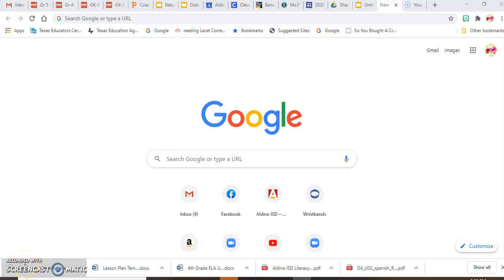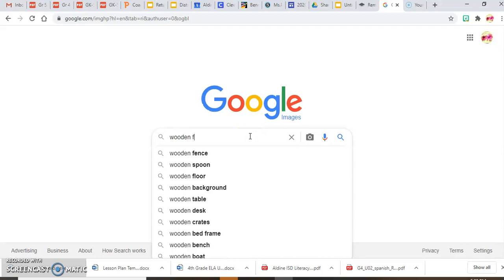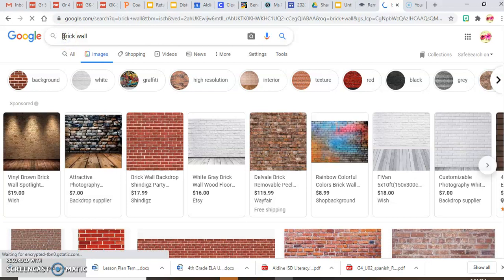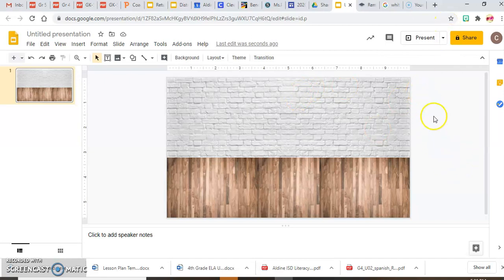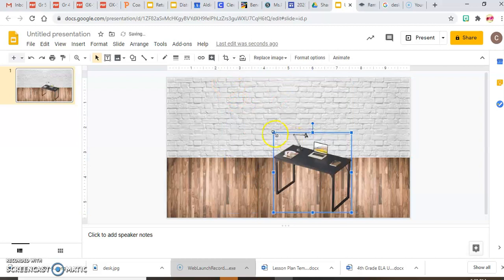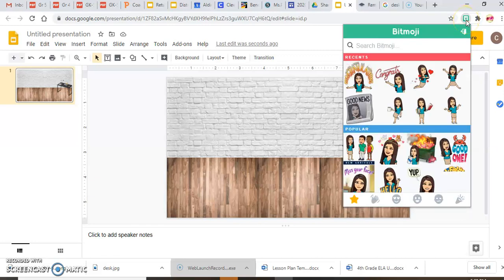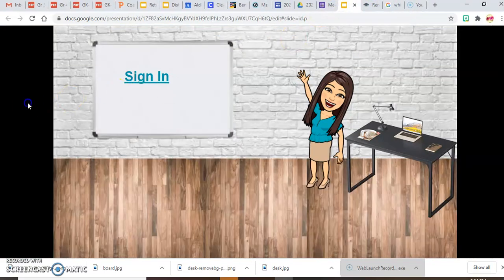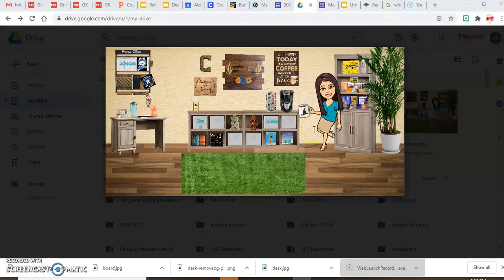virtual bitmoji office or classroom using google slides